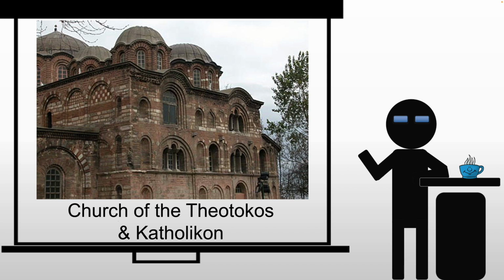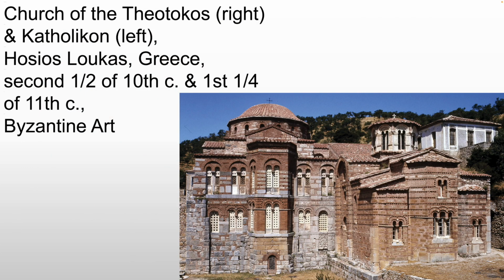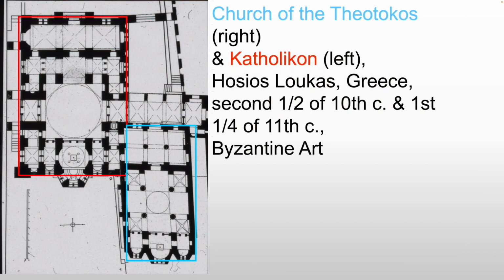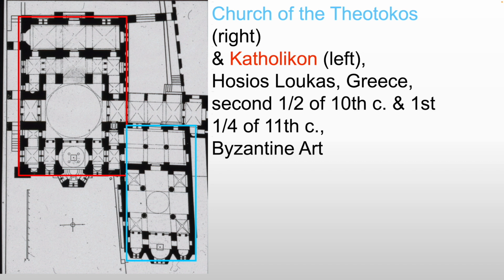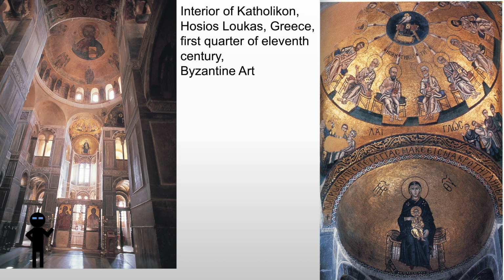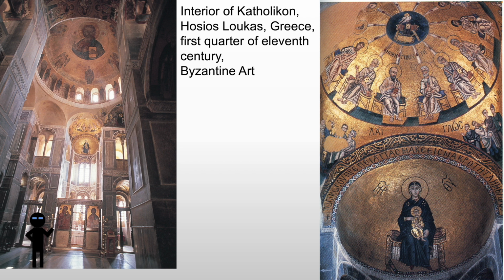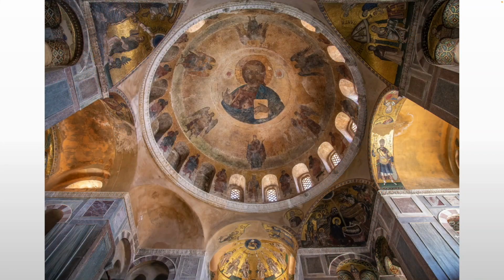Church of the Theotokos & Katholikon